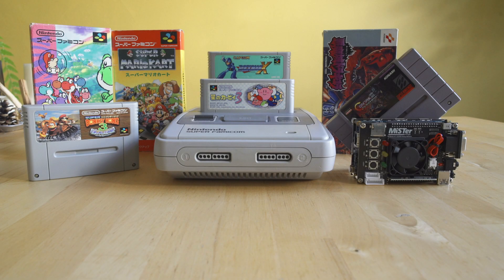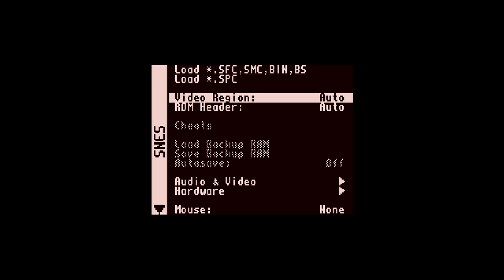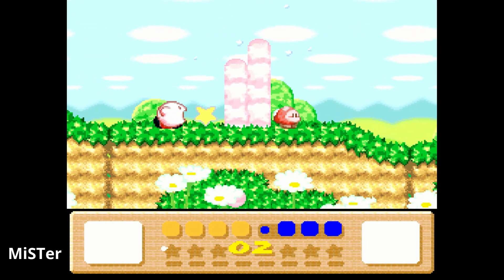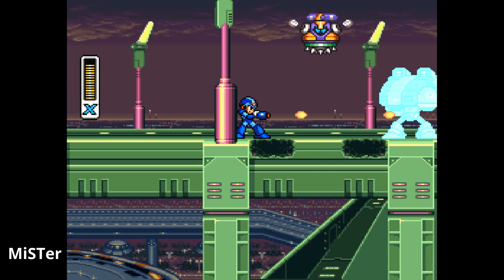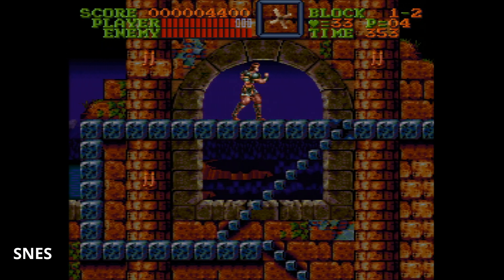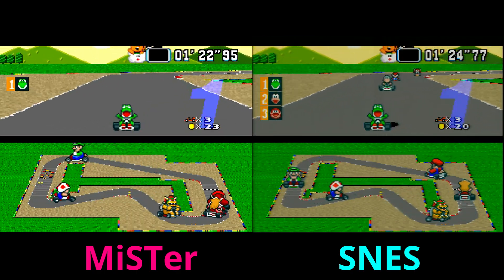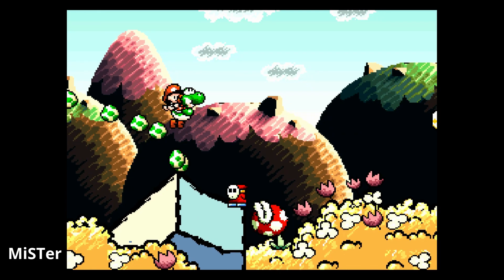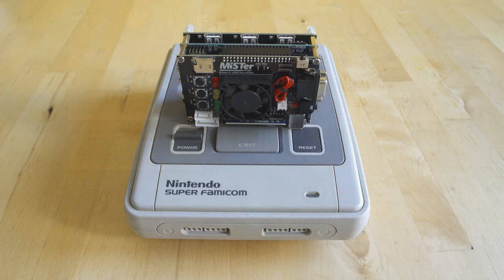MiSTer FPGA DE-10 Nano Super Nintendo Setup Tutorial and Core Review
On this episode of our MiSTer series we will be going over the Super Nintendo / Super Famicom MiSTer Core. I will discuss how to get it setup, map your controllers, and all the diverse video and audio options available so you can get playing ASAP.

Additionally I have reviewed the core for accuracy against an original Super Famicom console with original games so you can see just how accurate the core is (spoiler alert : wow it's amazing)

VGE